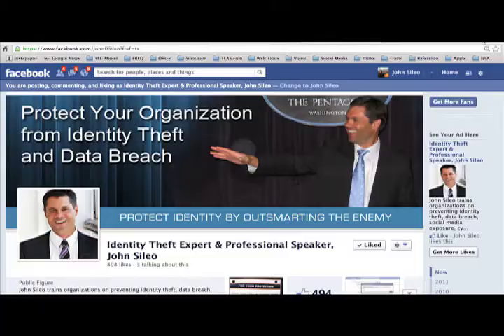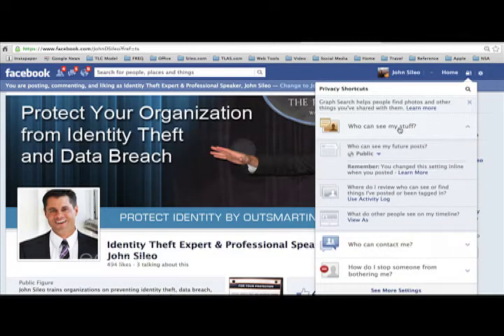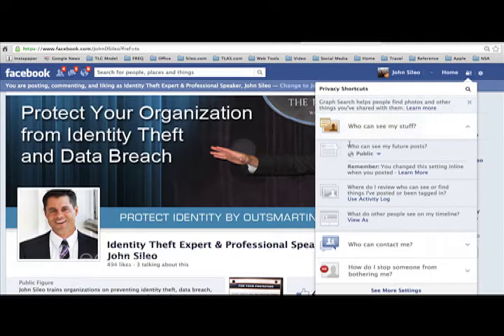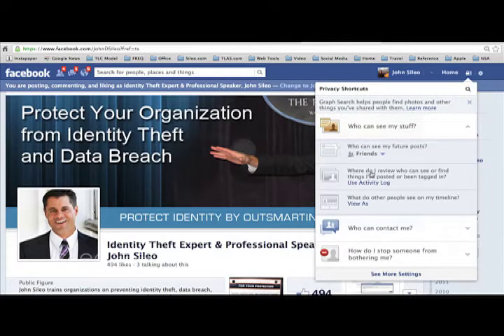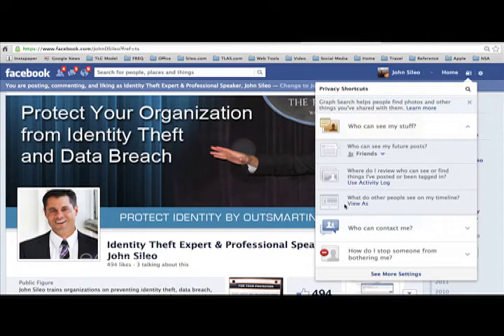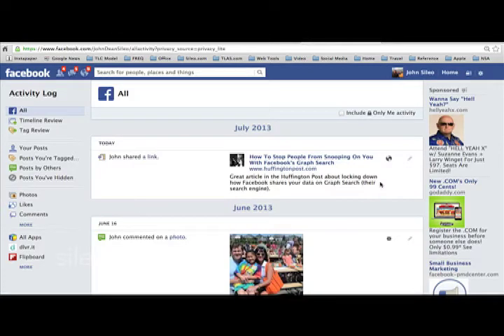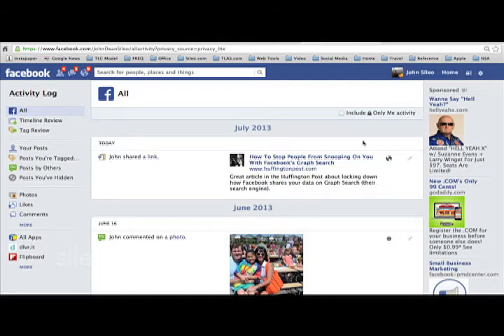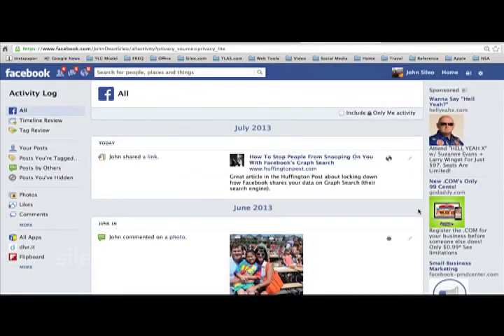Turn Off Facebook Graph Search or Quit Facebook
Do you want to know how to turn off Facebook Graph Search?

If you walk onto a used-car lot and brag to the salesman that you're rich, who's to blame: the salesman for exploiting that information to sell you a car for more than it's worth, or you for naively sharing in the first place? Both! The same is true in the hacking of the Facebook Graph Search data; Facebook AND poorly informed users SHARE the responsibility for this latest breach.

In case you haven't heard the latest, Brandon Copley, a mobile developer in Dallas, Texas, was able to exploit Facebook's Graph Search to collect 2.5 million phone numbers of Facebook users.  Copley is not a malicious hacker; he was simply trying to show how vulnerable the information is that people leave "public" on Facebook.

In a note from Facebook to its users, Facebook acknowledged the "bug".  They went on to explain how it happened and said they immediately disabled the tool in question until it was fixed.  They also issued a cease and desist letter to Copley stating, "You are unlawfully acquiring Facebook user data. It appears that you are accessing Facebook through automated means and stealing Facebook access tokens in order to scrape data from Facebook's site without permission."  Copley argued that, "Facebook is denying its users the right to privacy by allowing our phone numbers to be publicly searchable as the default setting."

What is Facebook's responsibility regarding Graph Search?

Facebook is at fault for allowing robo-harvesting of your personal data through Graph Search. They should plug this search engine hole immediately -- we'll see that soon. They also need to plug a series of related breaches.
What is our responsibility as users?

We have to remember that Facebook is a social network, a term that openly admits to the sharing of data, which is why Facebook DOESN'T HAVE a privacy policy, they have a Data Use Policy. And make no mistake; the Facebook Data Use Policy says that by default, they will share everything possible unless we tell them otherwise. In other words, we're giving them a lot of our information for a pretty used car.

What steps can our viewers take right now?

    Share only what you want made public.  Remember, the default setting is to make everything public; it is your responsibility to go in and change your settings.
    Read & understand the Data Use Policy, otherwise, you have no way of knowing how Facebook is making your data available to others.
    Customize privacy settings to limit access. To do this well, it will take about 60 minutes of your time, but it will be well worth the effort.

John Sileo is a keynote speaker and CEO of The Sileo Group, a privacy think tank that trains organizations to harness the power of their digital footprint. Sileo's clients include the Pentagon, Visa, Homeland Security and businesses looking to protect the information that makes them profitable.